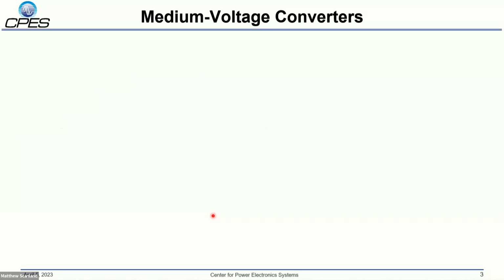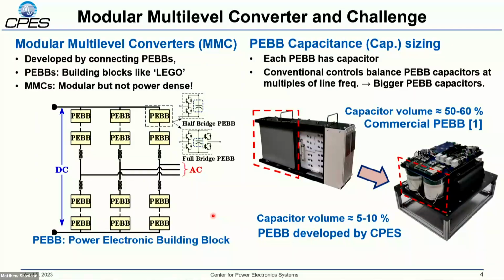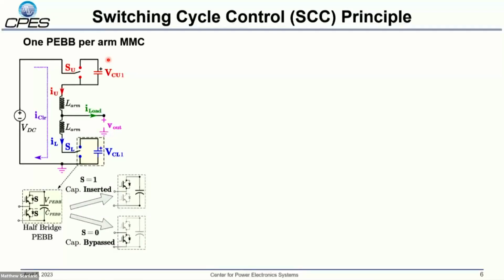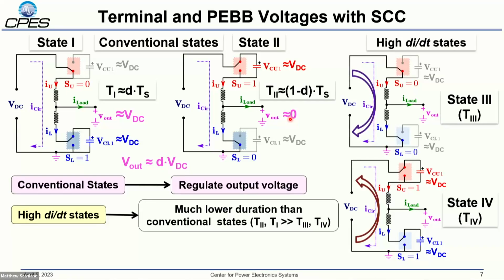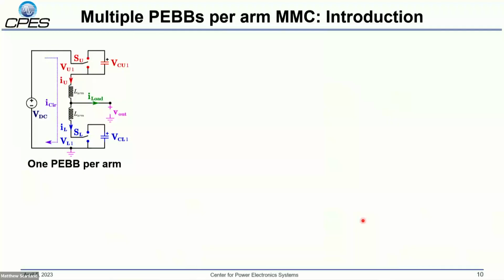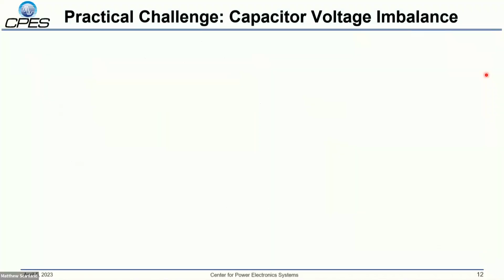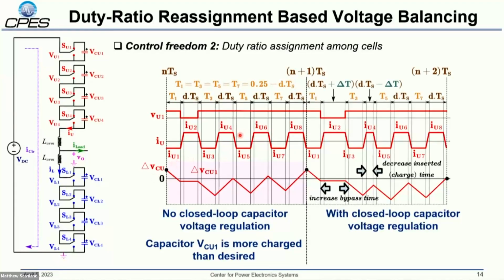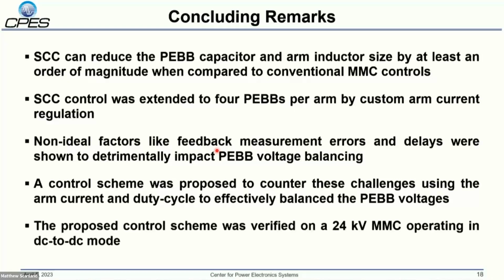Jayesh Motwani - Switching Cycle Cell-Capacitor Balancing Control of Modular Multilevel Converters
Title: Improved Switching Cycle Cell-Capacitor Balancing Control of Modular Multilevel Converters

Presenter: Jayesh Kumar Motwani was selected as the top presenter in Technical Session 4: Design, Modeling and Control of High-Power Converters at the 2023 CPES Annual Conference.

Advisor: Dong Dong

Abstract: Modular Multilevel Converters (MMCs) have attracted tremendous research interest for high/medium-voltage applications due to their superior features of scalability and modularity. While successfully commercialized for a few applications, MMCs are hampered in their further widespread adoption due to voluminous cell capacitors. Recently a new switching-cycle-balancing control was proposed. It has the potential to balance cell capacitor voltages in the timescale of a switching period by alternating circulating current multiple times in a switching cycle. This greatly decreases the required cell capacitance and also enables MMC dc-dc operation. Yet, the capacitor voltage balancing effectiveness is susceptible to non-ideal factors like parameter and measurement errors. Therefore, a closed-loop balancing scheme is critical to fully achieve effective switching-cycle balancing. However, due to the very high frequency circulating current alternations, subsequent extremely fast regulation, and heavily coupled control parameters, the closed-loop balancing control presents a huge challenge. The letter aims to address these challenges and develop an effective closed-loop voltage balancing scheme. The mathematical foundations of the proposed control are laid, and the proposed scheme is verified using a custom-built 10 kV SiC MOSFET-based MMC under 18 kV dc-link voltage.